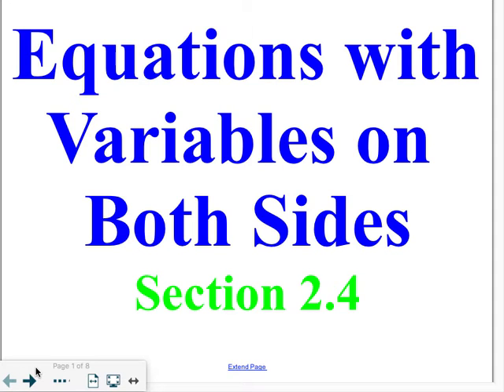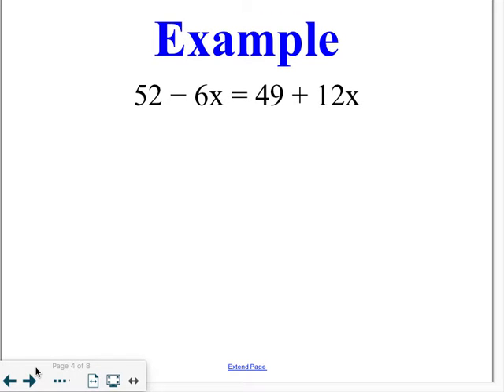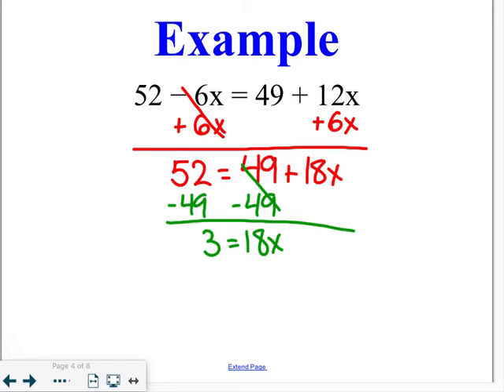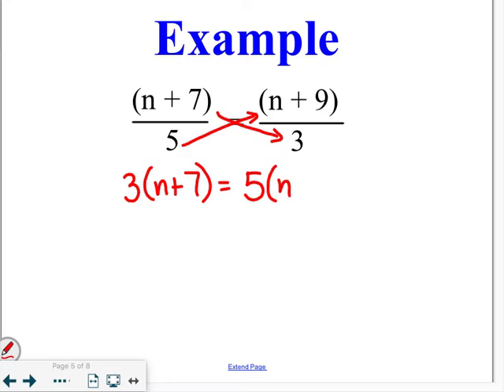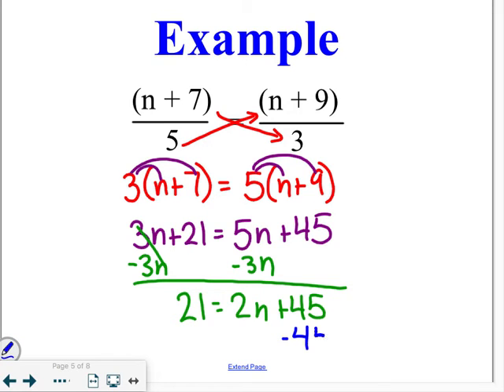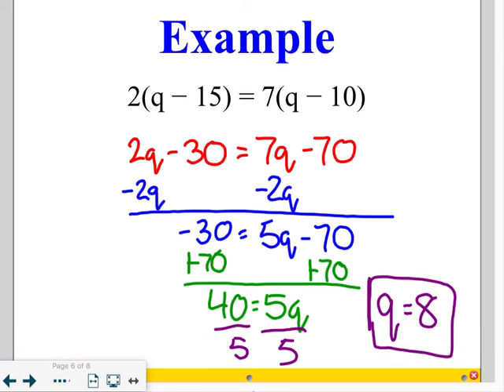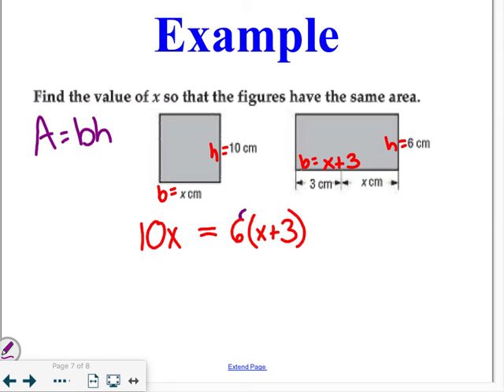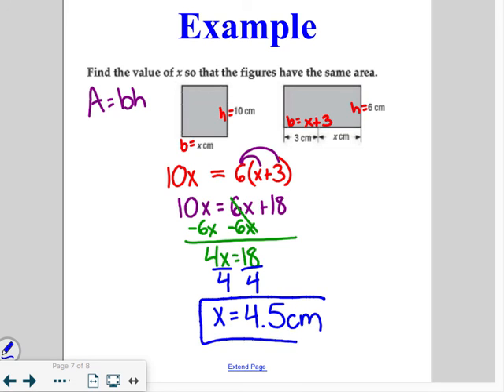Algebra 2-4: Solving Equations with Variables on Both Sides